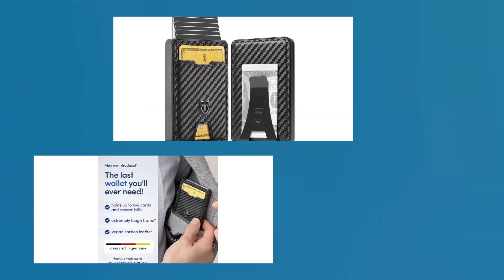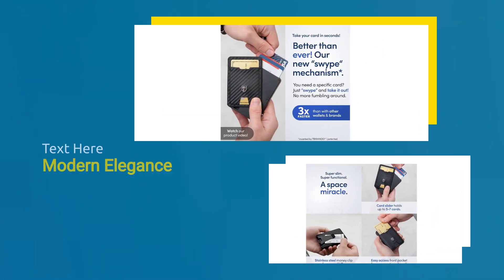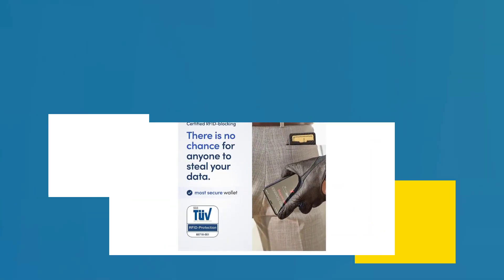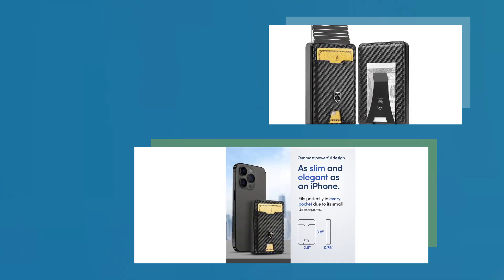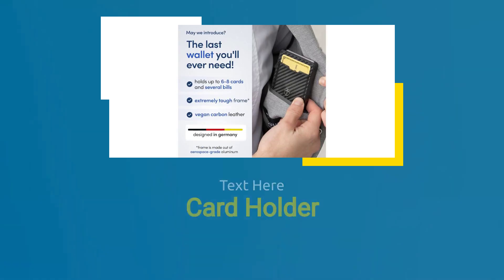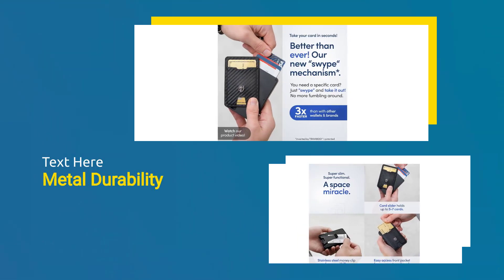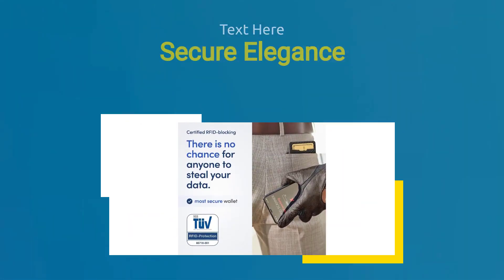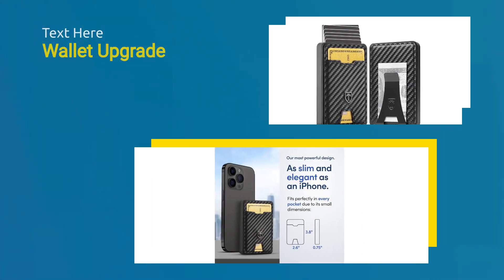Travando swype slim wallet for men with money clip metal rfid blocking mens wallet card case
More detail: